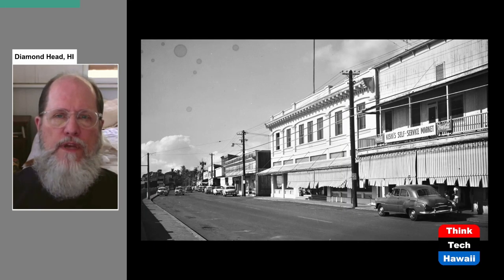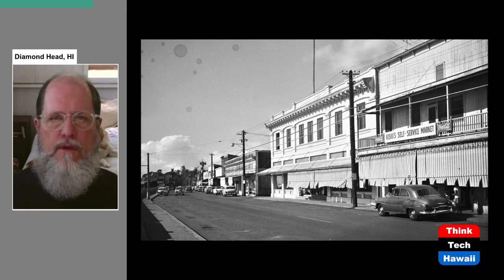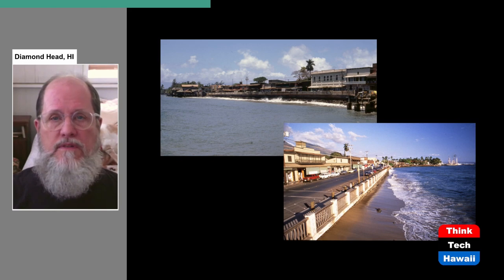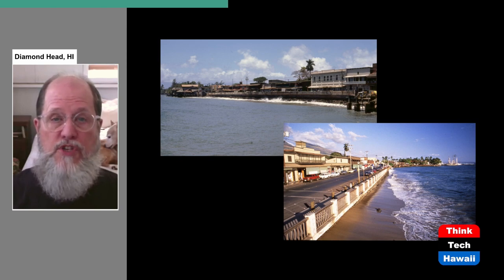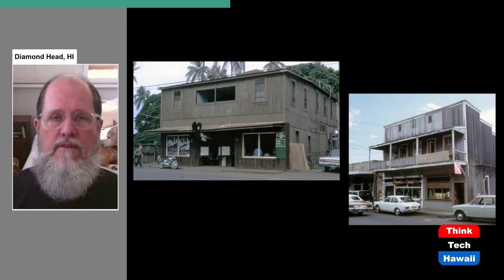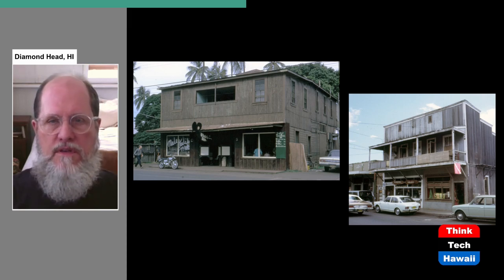Remembering Lahaina (Humane Architecture)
A Look Back.  The host for this show is DeSoto Brown.

Lahaina, Maui has been destroyed by a catastrophic fire. What has been lost, and how did the town of Lahaina evolve to become what it was until August 9, 2023?

ThinkTech Hawaii streams from 10:00 am to 5:00 pm HST on weekdays.  Check us out any time for great content and great community.

ThinkTech Hawaii is a Hawaii Non-Profit Corporation:

President and CEO - Jay Fidell
Executive VP and COO - Carol Mon Lee
Production Manager - Hayley Ikeda
Administration Manager - Maria Sabio
Station Manager - Michael Pangilinan
Broadband Provider - Servpac Inc.

Underwriters:
Atherton Family Foundation
Carol Mon Lee
Center for Microbial Oceanography Research and Education
Michael Sklarz
The Cooke Foundation
Hawaii Energy
Hawaii Energy Policy Forum
Hawaiian Electric
Galen Ho of Immersive Worlds
Kamehameha Schools
Roberts S. Toyofuku and Pacific Law Insitute
Sharon Y. Moriwaki
Shidler Family Foundation
Sidney Stern Memorial Trust
Volo Foundation
Yuriko J. Sugimura

The information in this video is not to be relied upon as legal, medical, accounting or other professional advice. For legal, medical, accounting or any other advice, please consult with your own professionals.

The views and opinions expressed by the hosts and guests in this video are their own and do not necessarily represent the views and opinions of ThinkTech, its management or staff or other organizations with which our hosts and guests are associated.